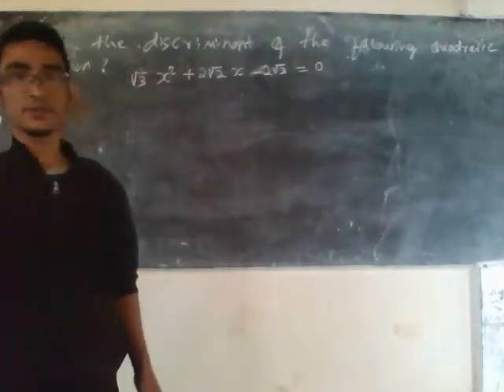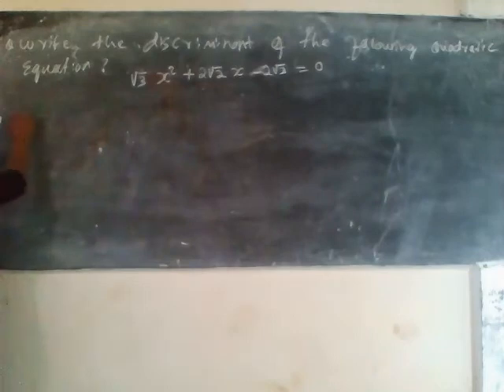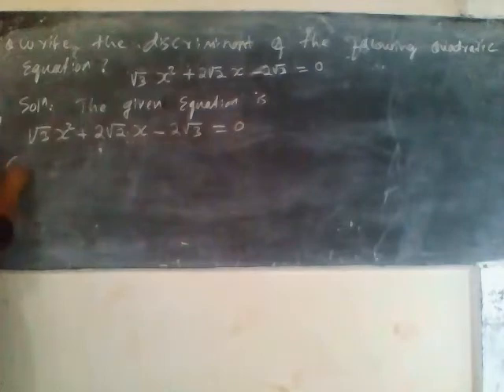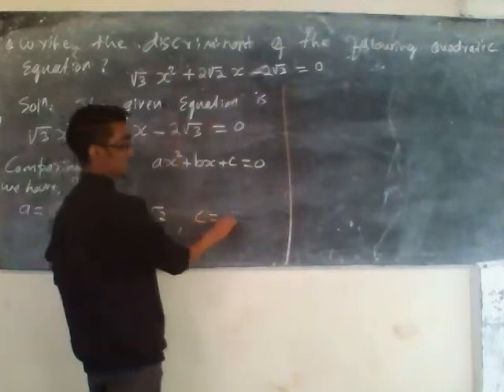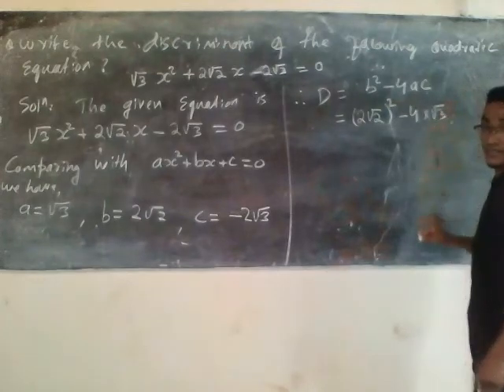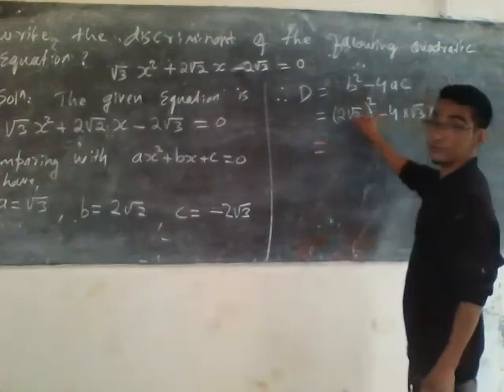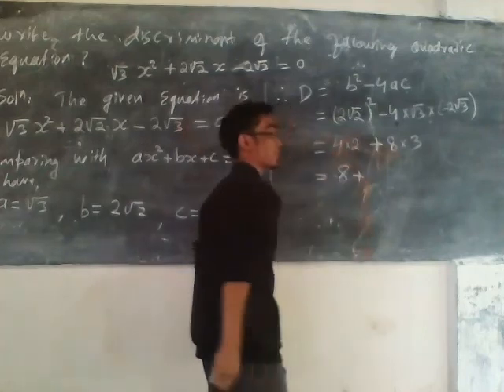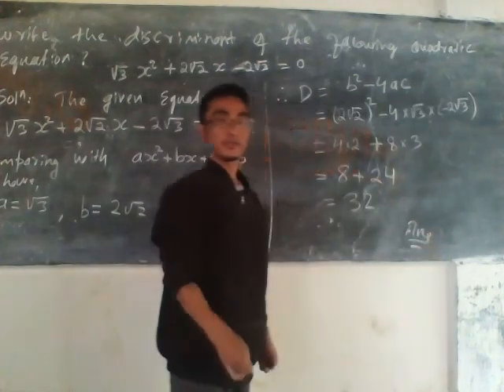Quadratic equations # to find the discriminant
Example to find the discriminant # khasi mediun